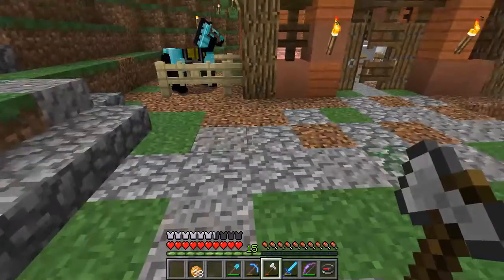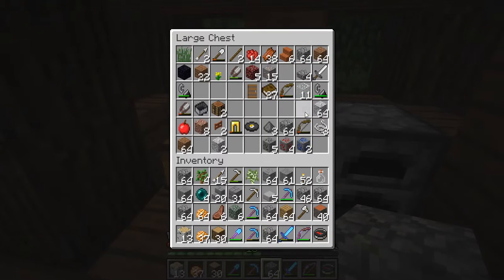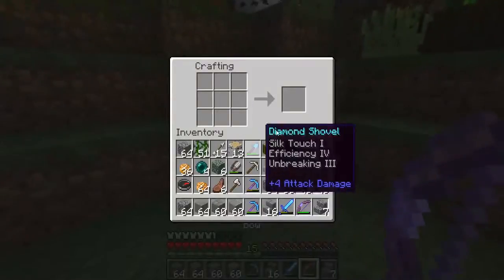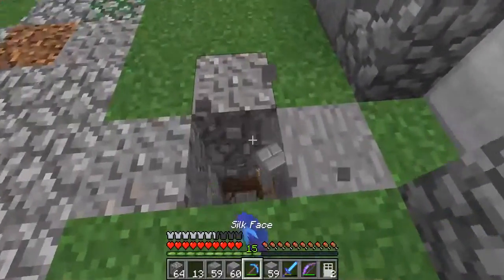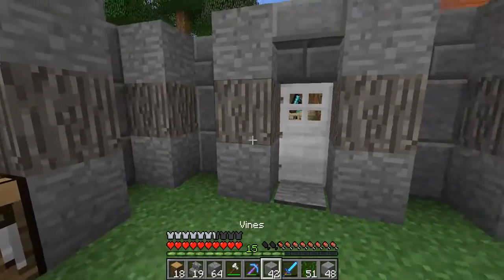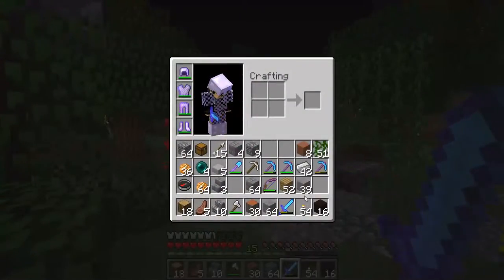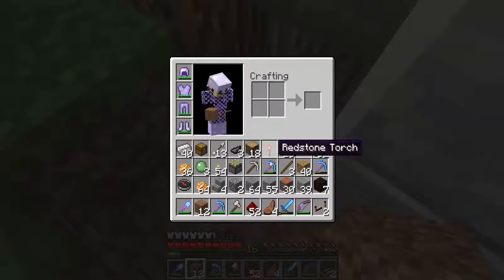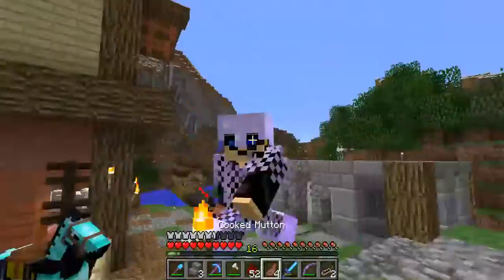Minecraft Oatman Solo Survival Season 3 ep10 "Armory"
in this episode we build an armory!
Follow all of the OakenStoners!